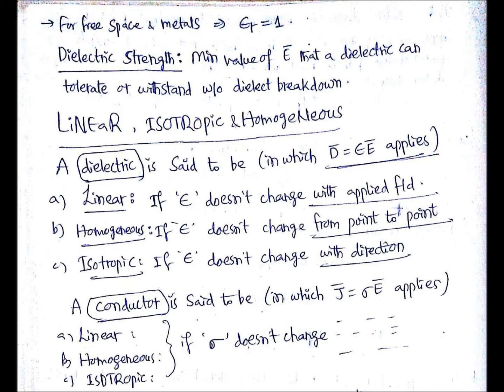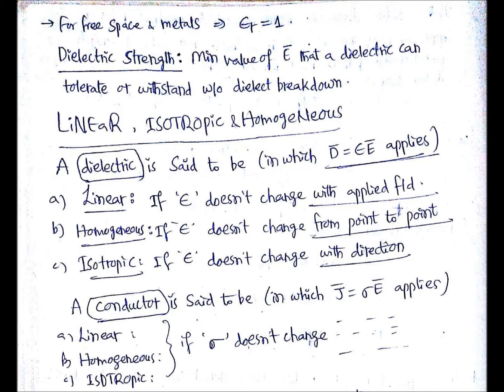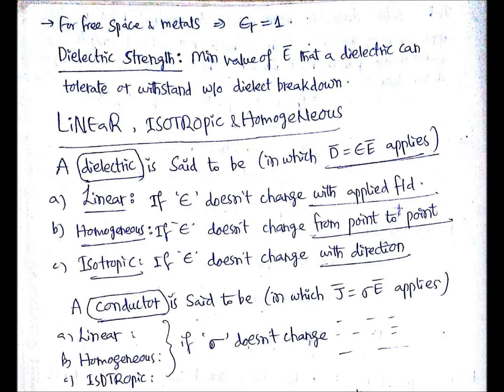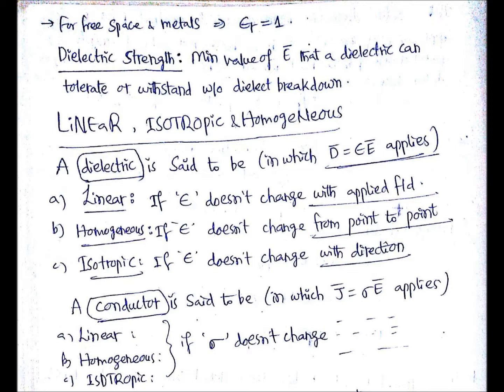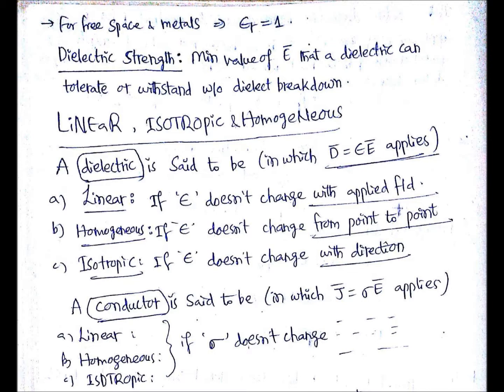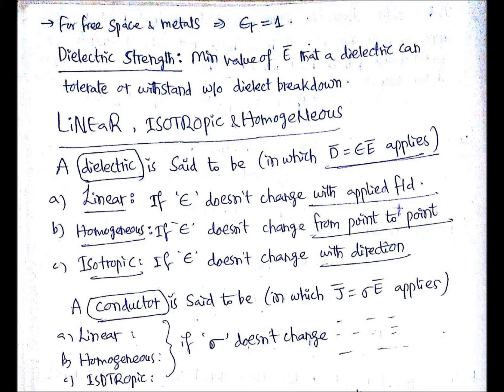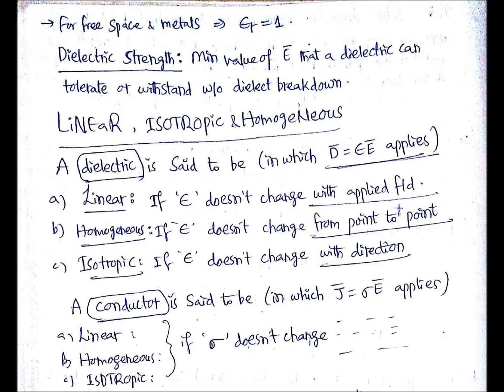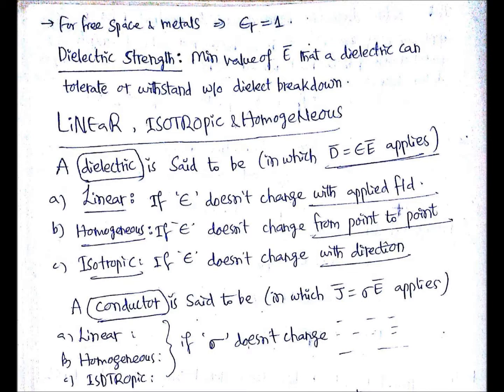Lec 33-Linear,Isotropic & Homogeneous Materials,Electromagnetic Fields Theory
Linear,Isotropic & Homogeneous Materials,Electromagnetic Fields Theory Here in this channel you'll get updates related to the important points/topics in Electrical & Electronics Engineering useful for Examinations like Competitive Exams, Semester Exams, Written Tests, Interviews etc..Along with the lectures you'll find my travelling videos because it is a great learning experience for me.So I would like to update things which will be useful for improving your Learnings of life.Remember the name "Life Learning Studio", Thank you :-) follow us